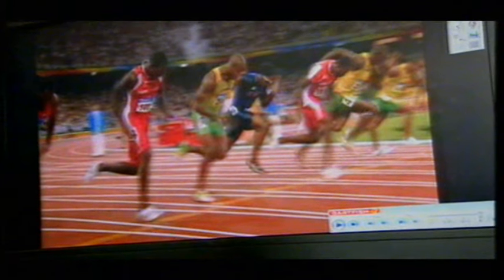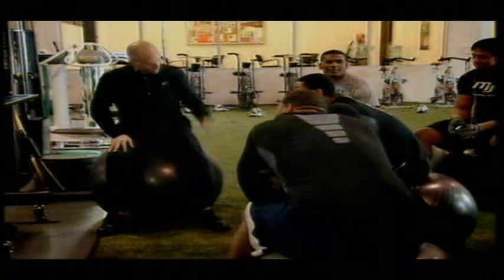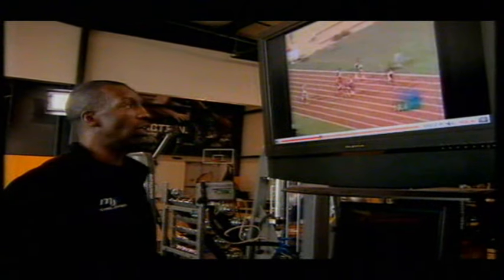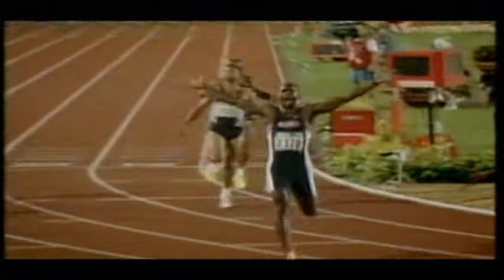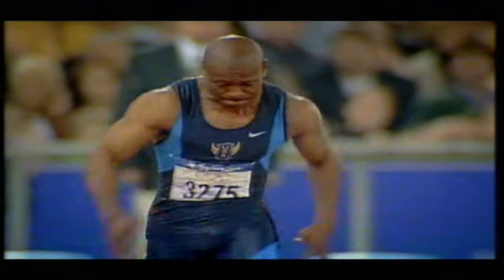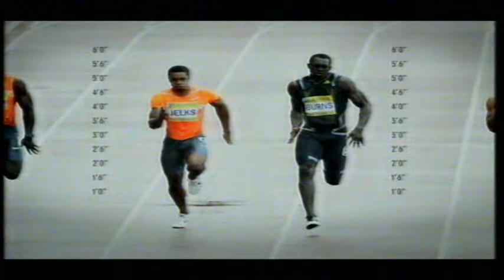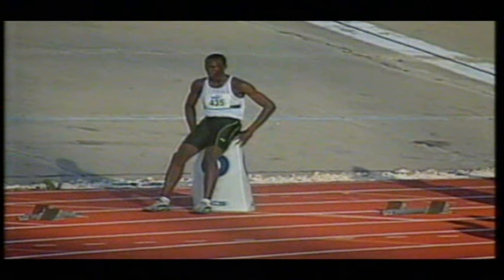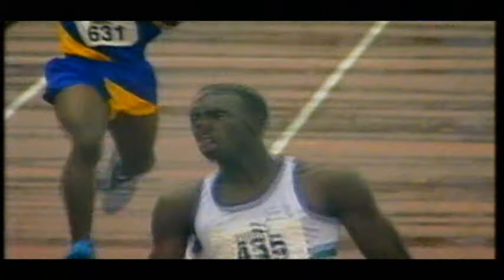Usain Bolt's Bio Mechanics explained by Michael Johnson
World record holder Michael Johnson looks at the art of sprinting at his Michael Johnson Performance training facility in McKinney, Texas.Other sprinters than Bolt which are covered include Carl Lewis,Asafa Powell,Linford Christie and Maurice Greene.